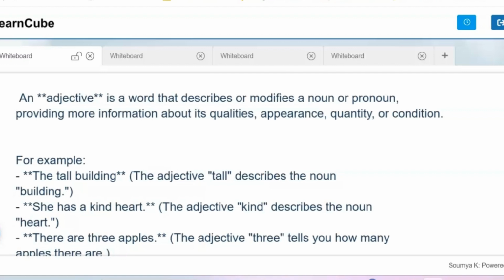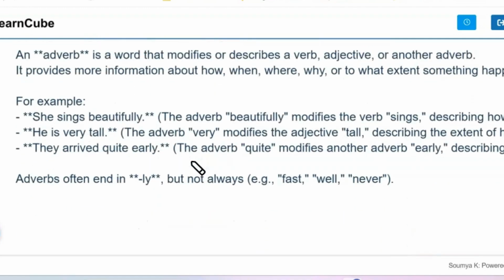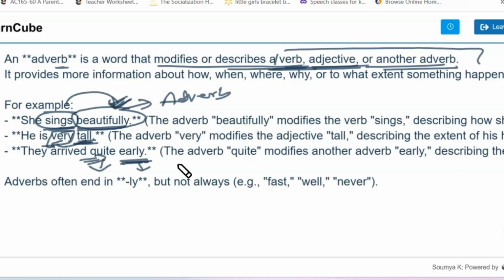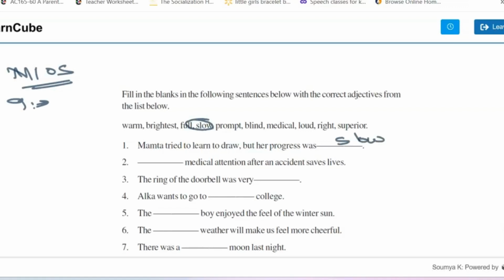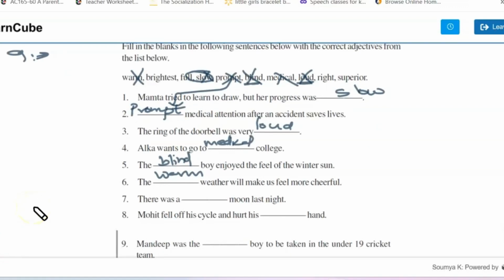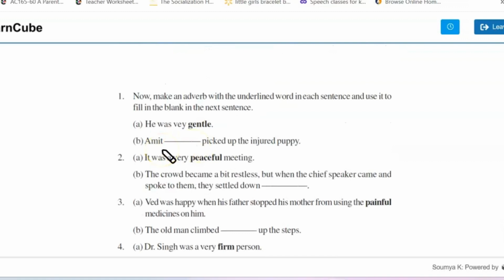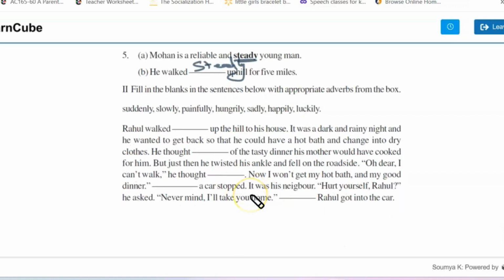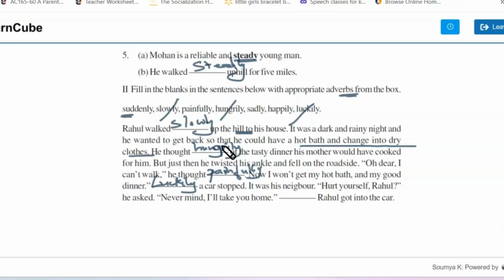Mastering Adverbs & Adjectives: Quick & Easy Grammar Tips | Explained with Examples!" |#191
Welcome to our Grammar Mastery Series! 🌟

In this video, we’re diving deep into Adverbs and Adjectives—two essential parts of speech that can transform your English skills. Whether you're a beginner or looking to brush up on your grammar, this video breaks everything down with simple definitions, easy-to-understand examples, and fun exercises to help you master them!

📚 What You'll Learn:

The difference between adjectives and adverbs
How to use them in sentences correctly
Practical examples to make learning stick
Quick exercises to test your skills!